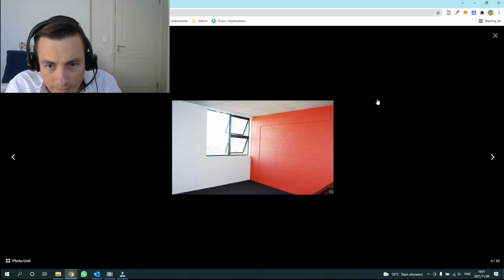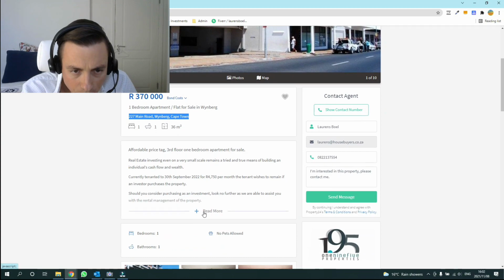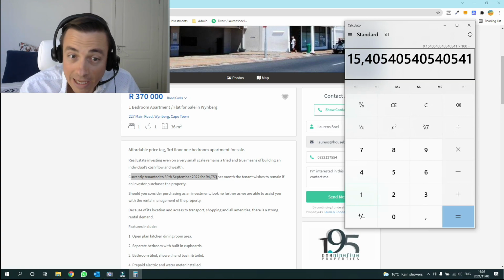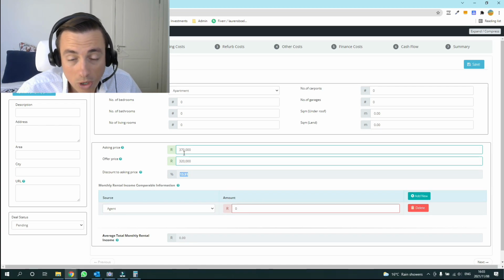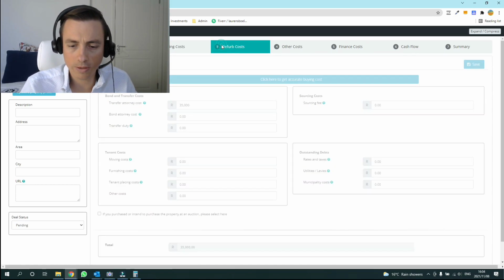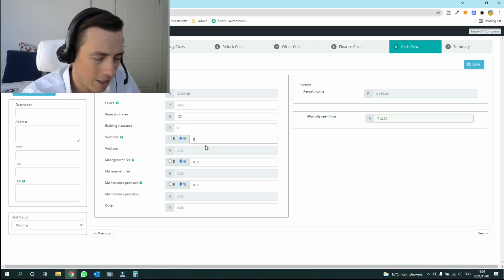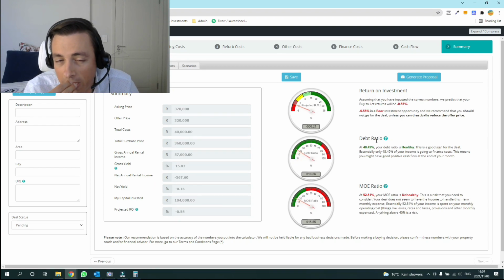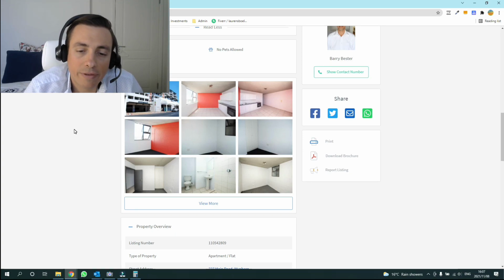Apartment in WYNBERG Cape Town